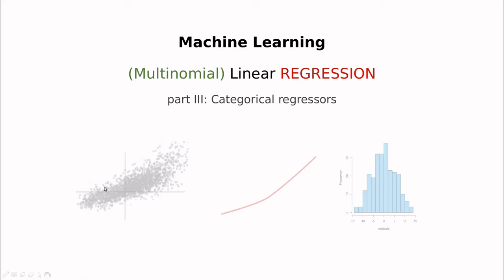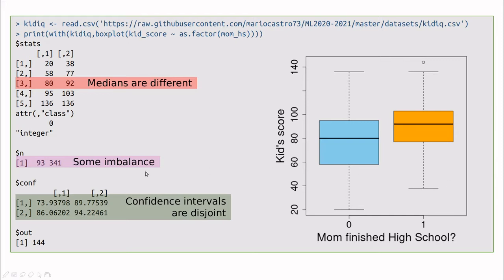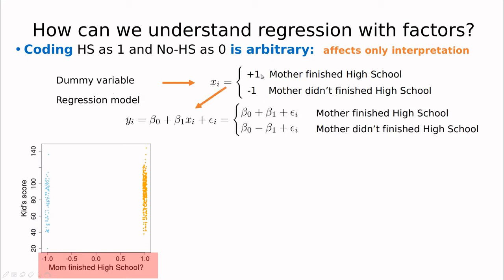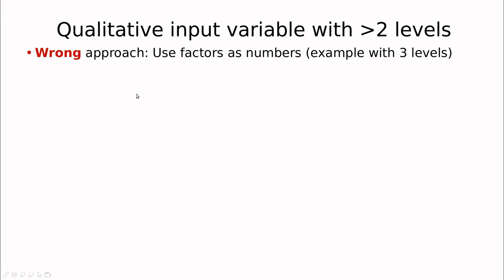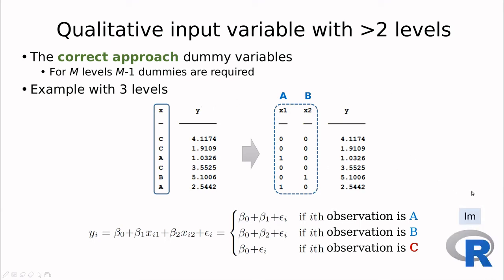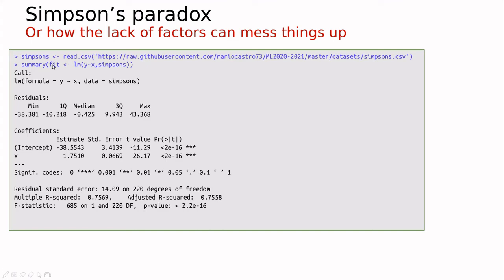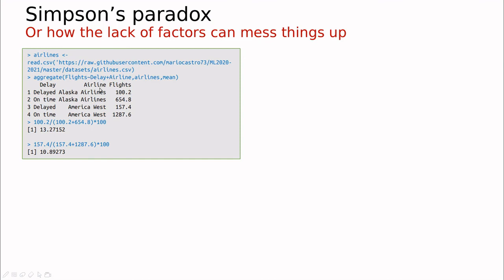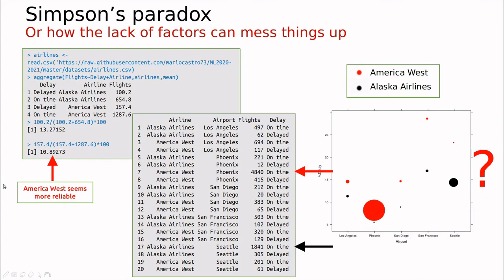Introduction to linear regression part III: Categorical regressors